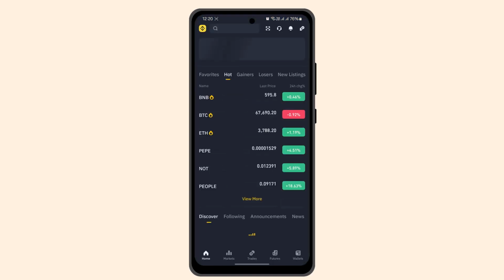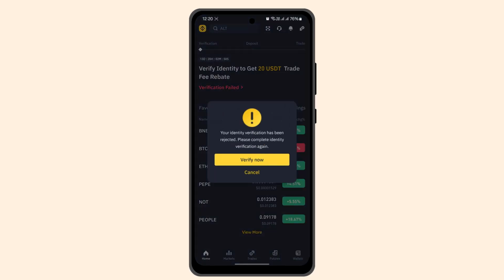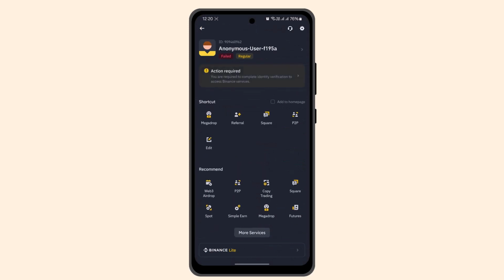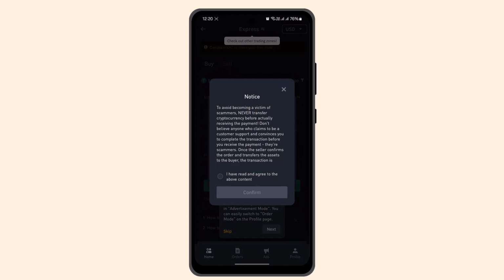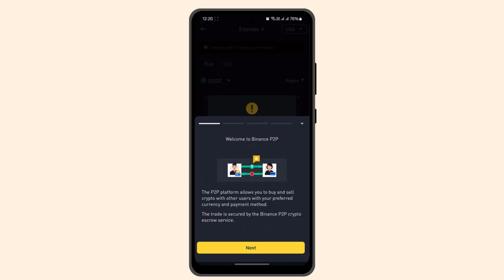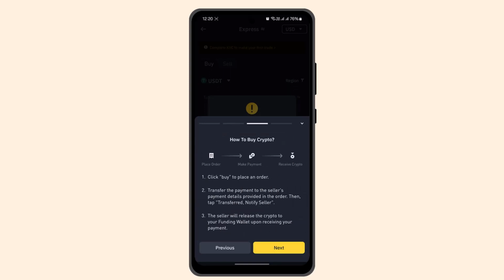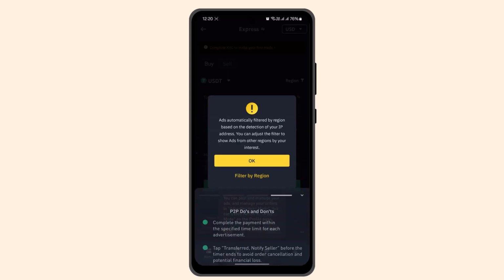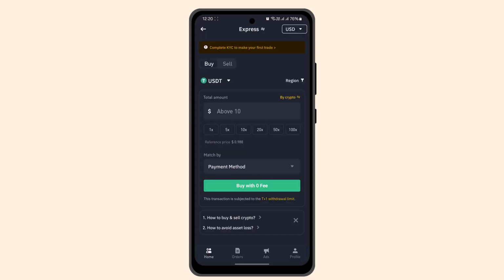How To Trade Using Binance P2P (Peer-To-Peer) !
This Video Is based on How you can Trade Using Binance P2P Peer-To-Peer.

Chapters / Timestamps
0:00 Introd
0:12 Trade Using Binance P2P
0:57 Outro